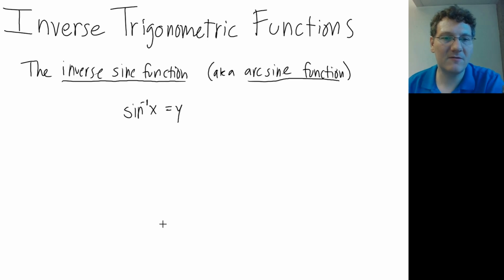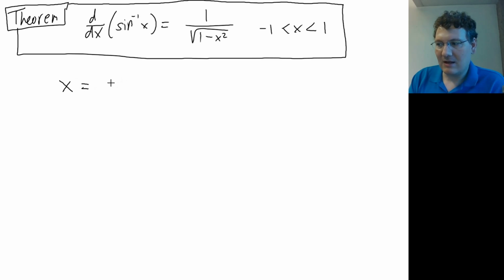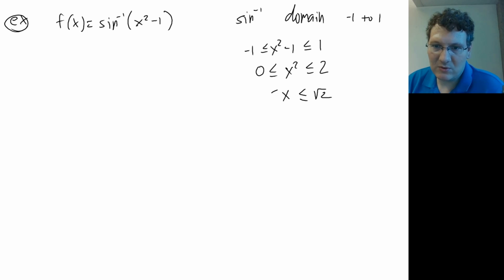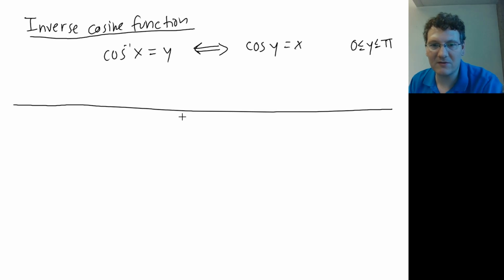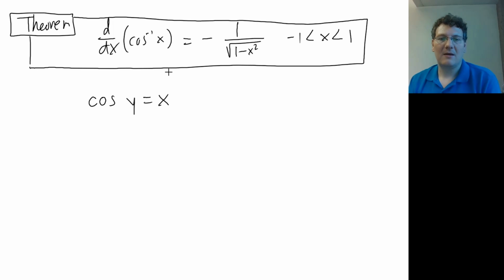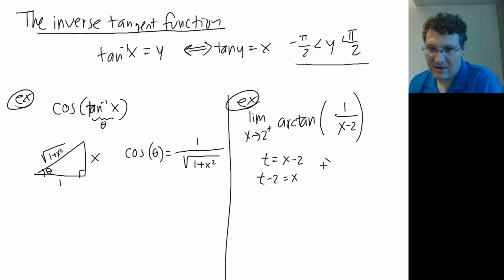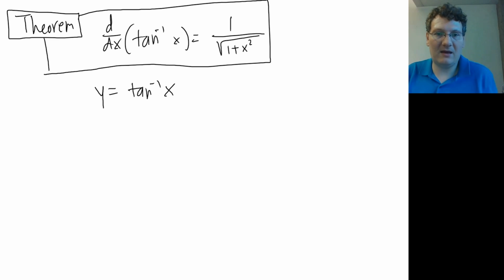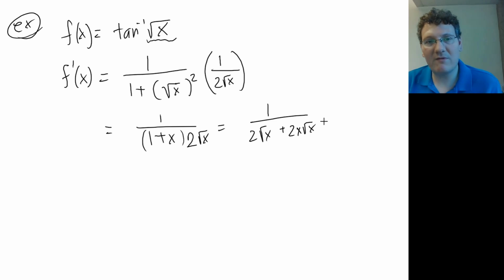MAT265 3.5 Derivatives of Inverse Trigonometric Functions